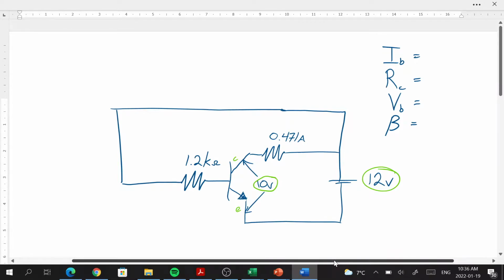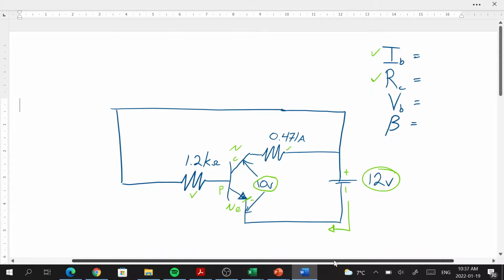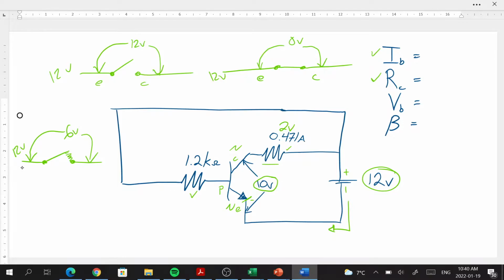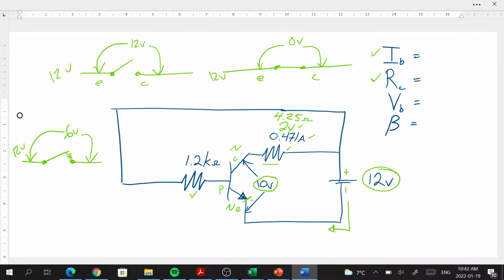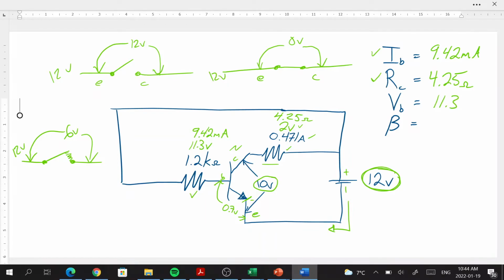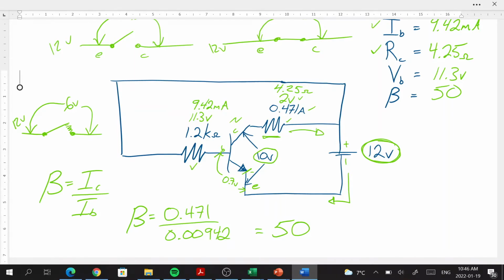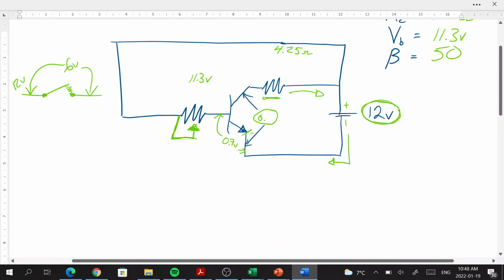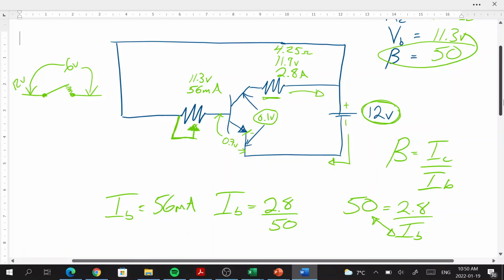Solving a Transistor Circuit